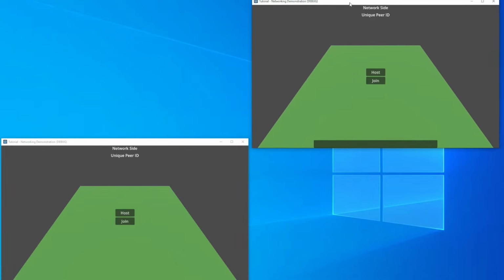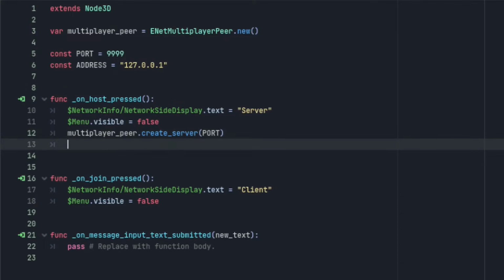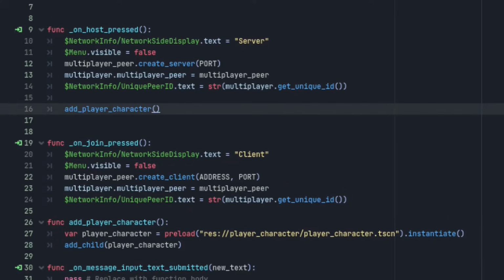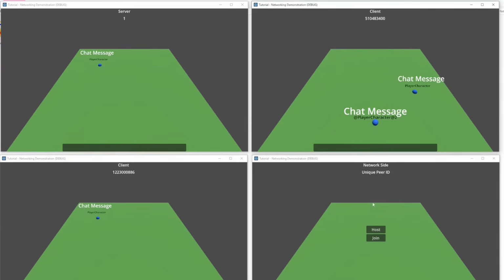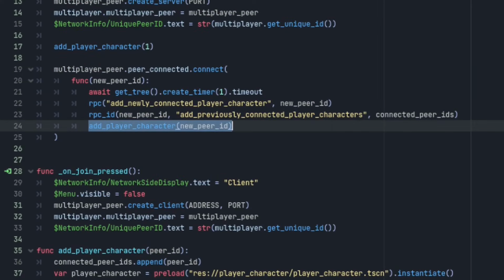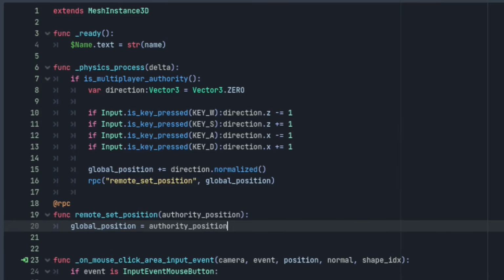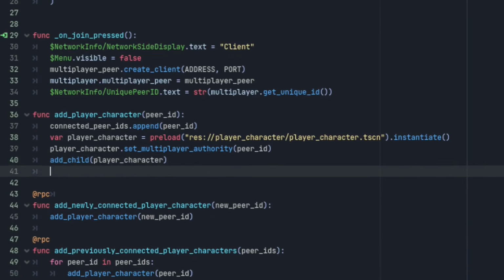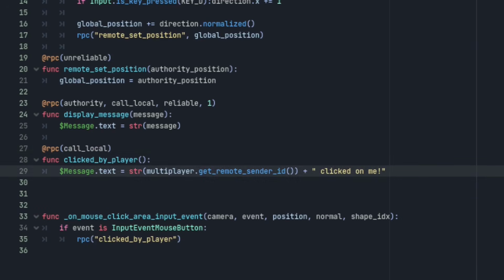Godot 4 Networking Demonstration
Set up a server and client.
See how the @rpc annotation is used in Godot 4.

Starter Project